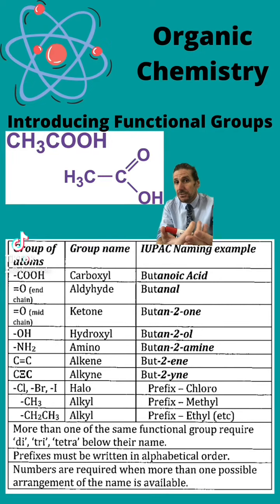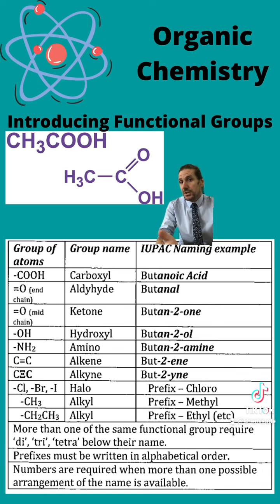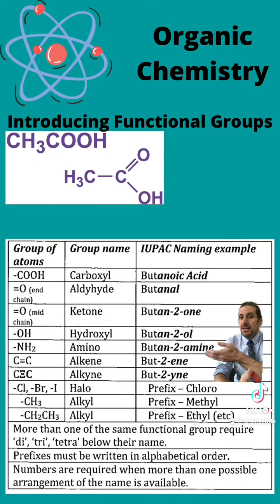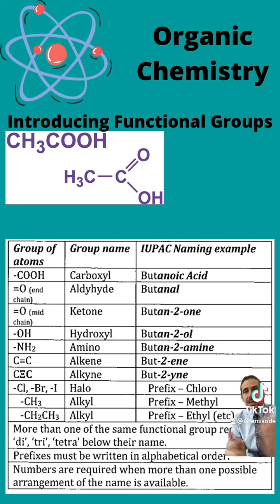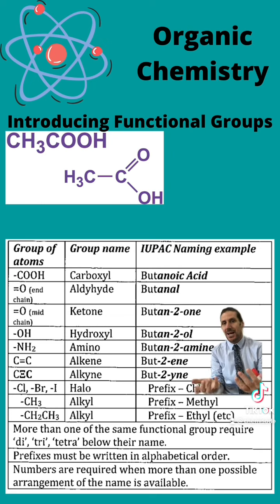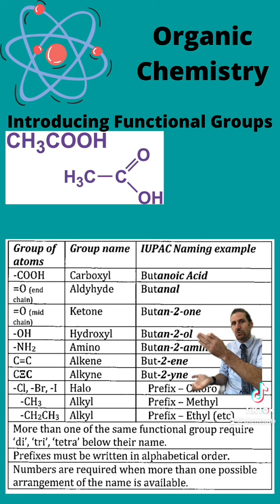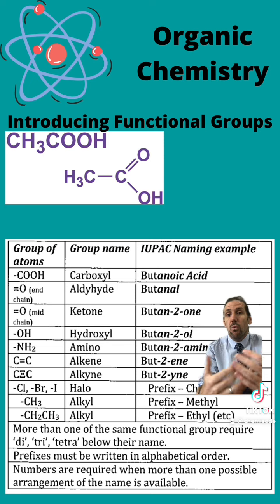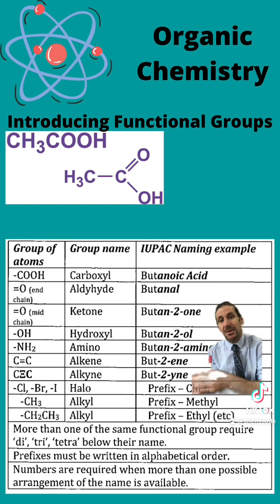Naming Organic Compounds - Video 3 - Introducing functional groups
A quick video showing how to name one particular organic compound. More naming videos can be found at the playlist linked below.